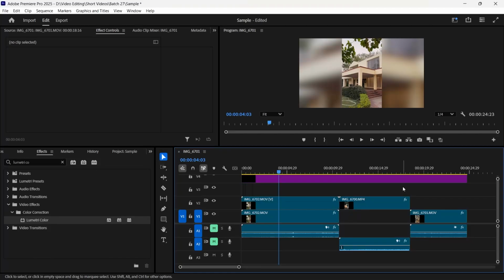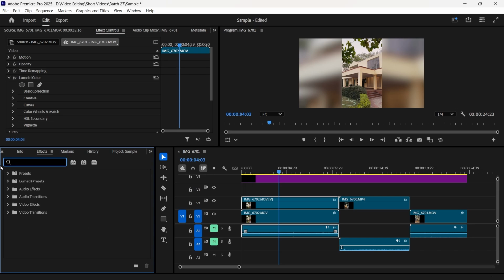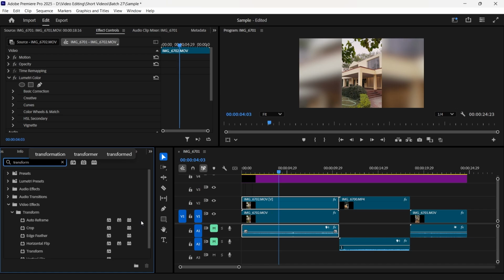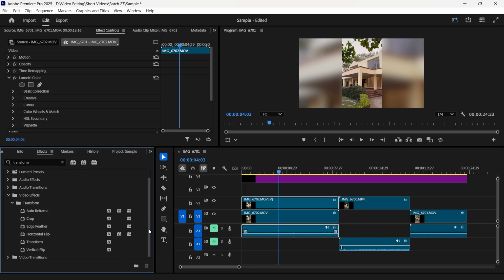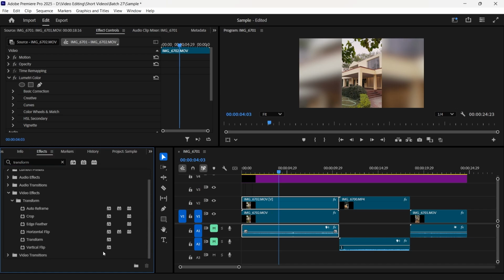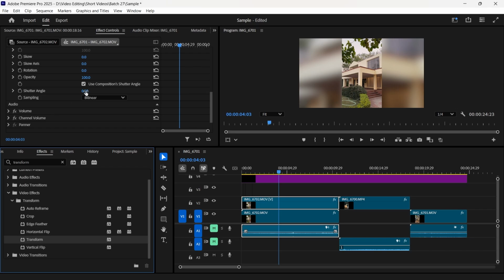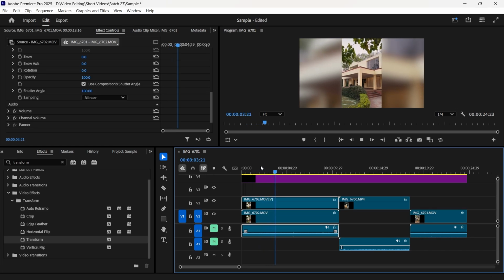How to Add Motion Blur to Any Movement on Premiere Pro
Want to add realistic motion blur to any movement in Premiere Pro without plugins? In this video, you’ll learn a simple and effective method to create smooth motion blur for moving text, clips, transitions, and animations using built-in Premiere Pro tools.

We’ll walk through how to use Transform effects, shutter angle, keyframes, and motion controls to make movements feel more natural and cinematic. This technique works perfectly for reels, shorts, cinematic edits, text animations, zooms, and pans.

If your movements look too sharp or robotic, adding motion blur will instantly make your edits feel more professional and polished.

Join us as we explore the features and best practices for using motion blur effects on your Premiere Pro timeline. 🎬✨